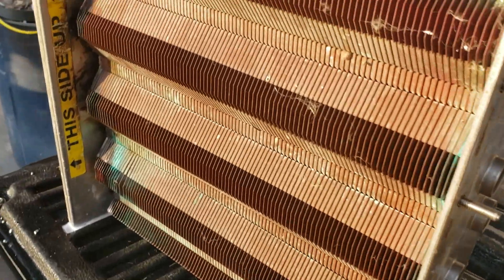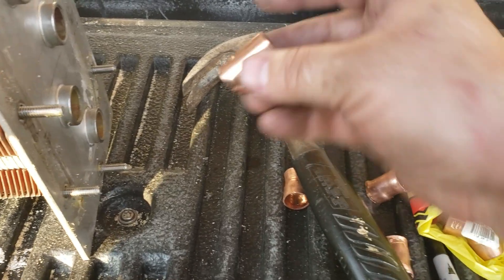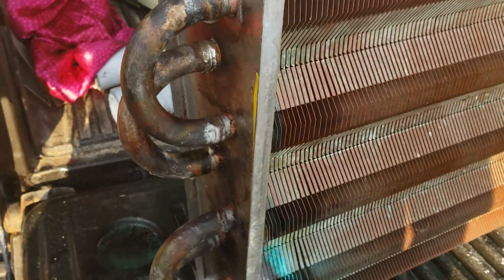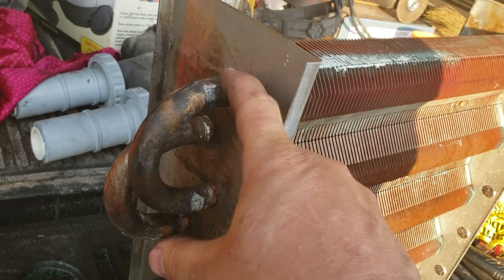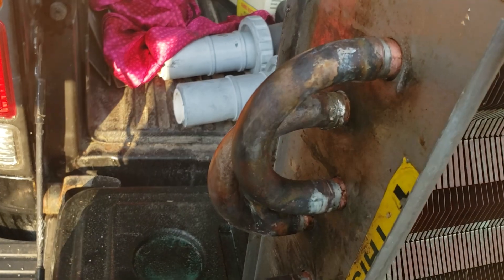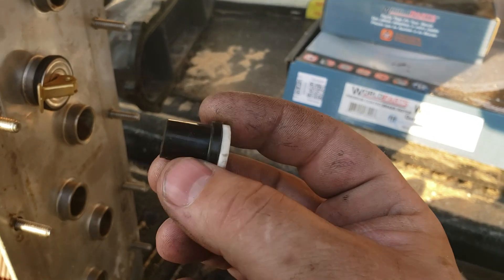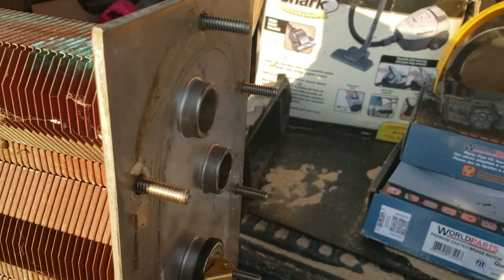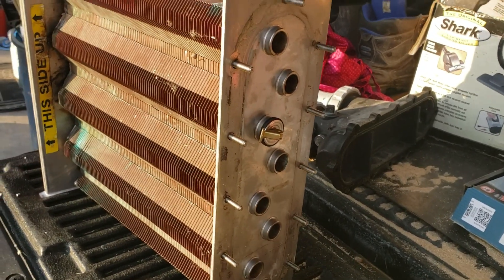H200 Hayward heat exchanger repair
I was given a heater with the used pool I purchased. Previous owner indicated it worked, but leaked.  I decided to see what was wrong. As it turns out there was lots of pin holes and thin metal where the stainless steel heat shield contacts the copper. Most likely corroded the copper due to copper corroding against stainless steel because of dissimilar metals and the Stainless being more of a Nobel metal and the copper being the one to corrode. The tubing used to make these axchangers are of a strange size. Doesn't seem to correlate to HVAC or plumbing copper sizing.  I had to make my own size pieces by swaging 1/2" copper sweat connectors. I thought I would explain my repair as these heat exchangers are expensive.